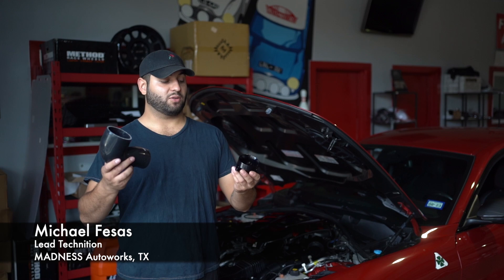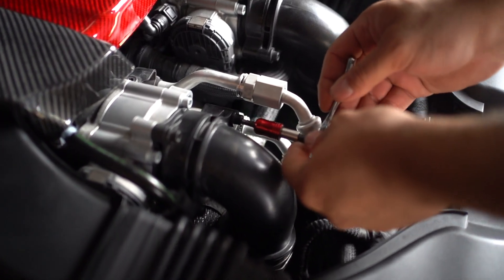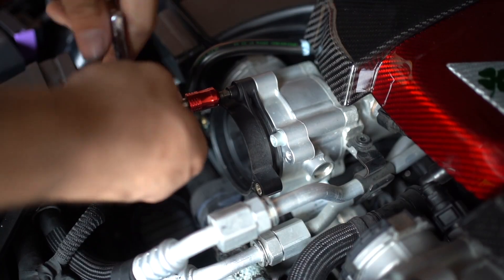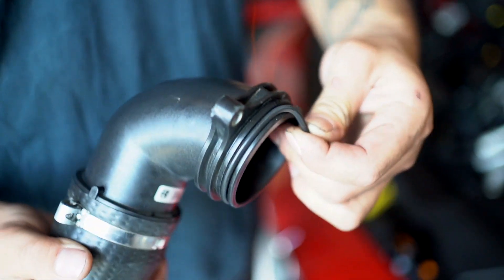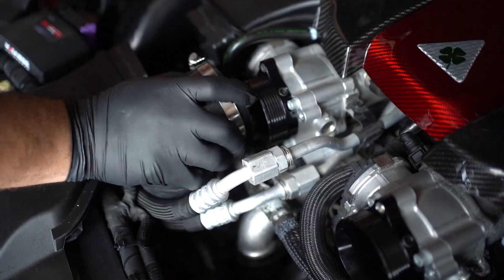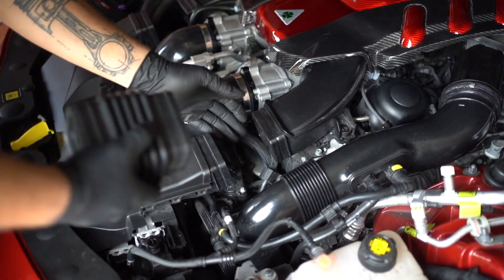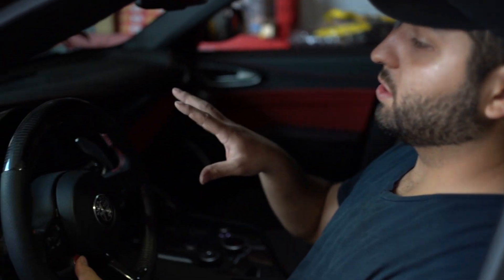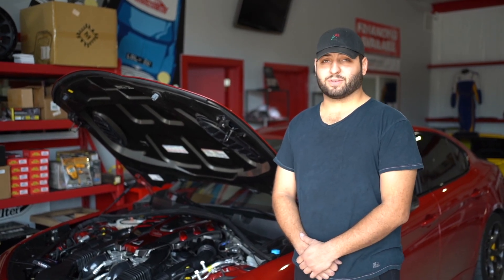DIY Alfa Romeo Giulia QV: Throttle Body Inlet Pipes - Forge Motorsport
After numerous requests Forge Motorsport is proud to offer this pair of high performance replacement throttle body inlet pipes for the Alfa Romeo Giulia QV.

This is an area on the vehicle which seems to fail after tuning. We have heard of cases from some customers that the OEM plastic pipe starts to split under increased boost pressure.

With experience and expertise in this area Forge Motorsport has produced a far superior solution for these failing parts. Designed and developed by highly skilled team on the Solidworks CAD system, the turbo adaptor is machined from a single billet perfectly fits the Alfa Romeo’s throttle body.

Features:

Manufactured from 6082 aerospace grade aluminum
Black anodized for ultimate protection and durability
No check engine lights (CEL)
Increased air flow over stock item
The Forge silicone hoses in this kit have been designed to include a special inner liner of modified silicone known as Fluorosilicone
Suitable to be used with either modern long-life coolants, Organic Acid Technology coolants (O.A.T.) or air containing oil mist
The construction of the hoses has been engineered to exceed that of the OEM fitments
Enhances the engine bay both technically and aesthetically
Lifetime warranty